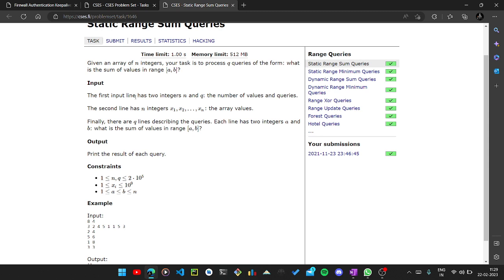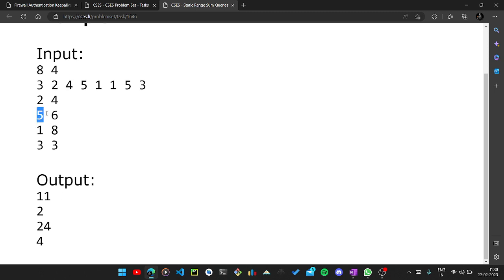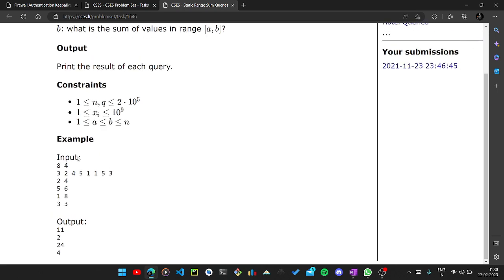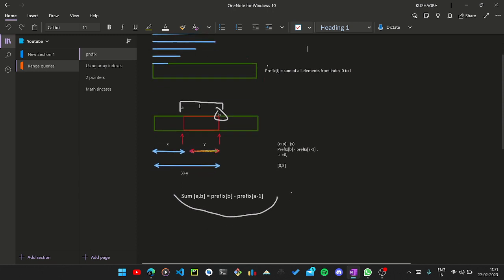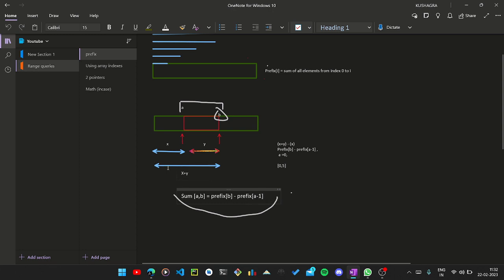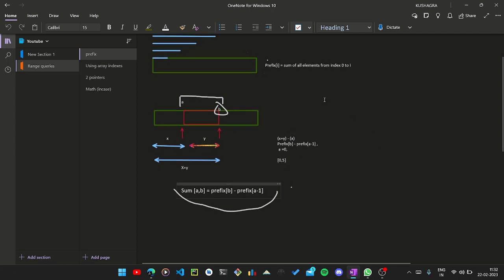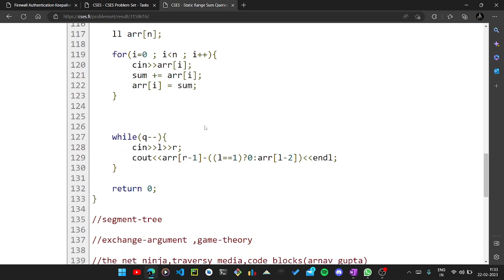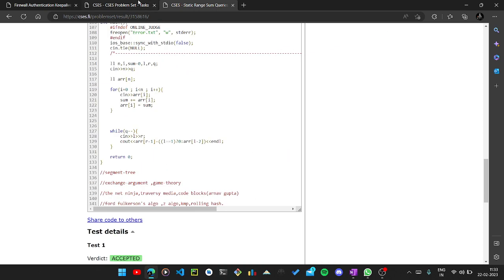Static range sum queries || CSES